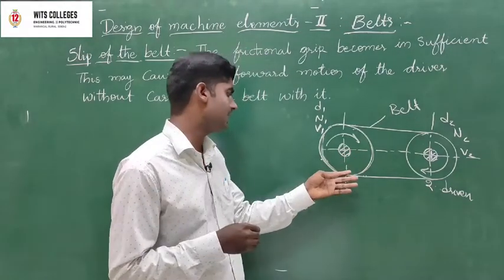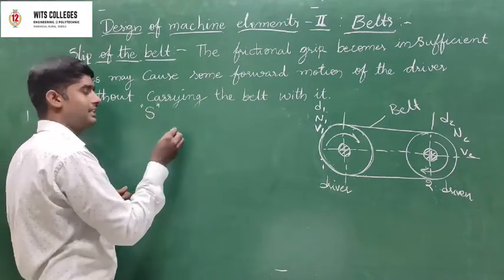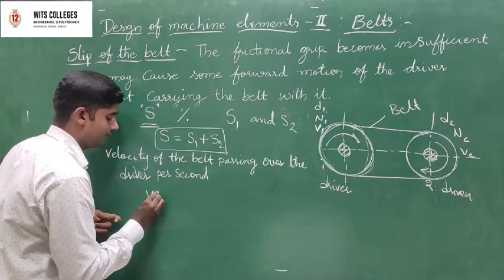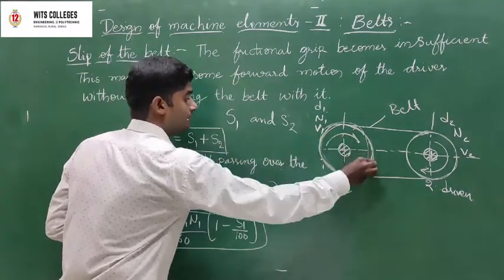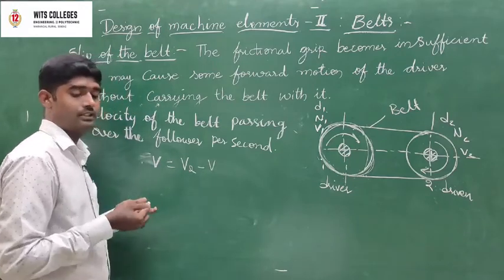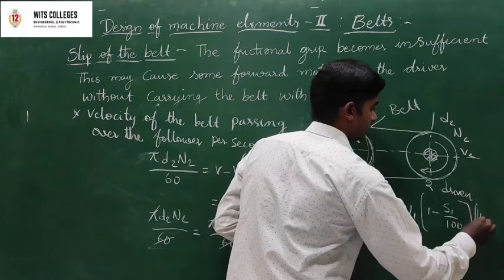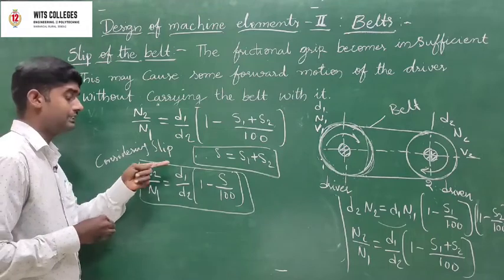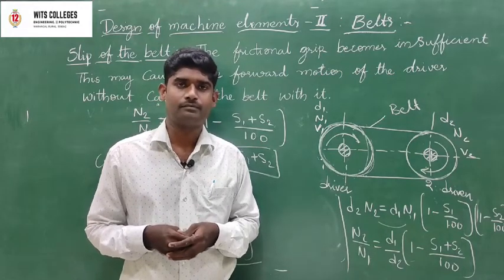MACHINE DESIGN//WITS CONNECT//BELTS//LECTURE-5//SLIP OF THE BELT DRIVE.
DESIGN OF MACHINE ELEMENTS-II//WITS CONNECT//BELTS//LECTURE-5//SLIP OF THE BELT DRIVE.